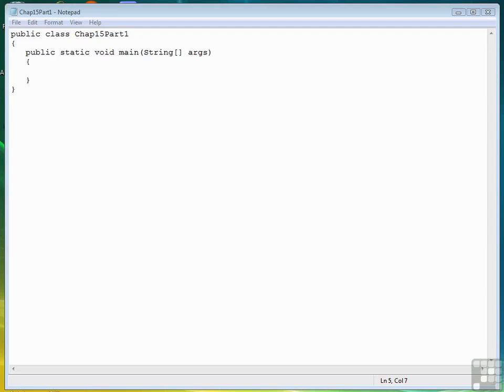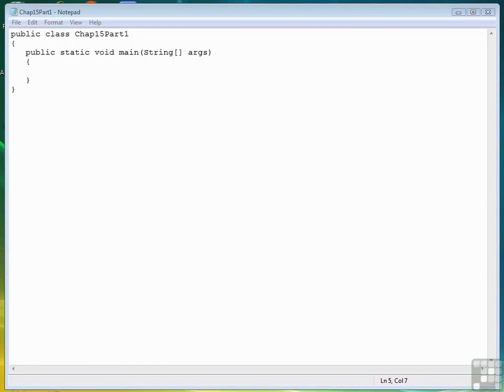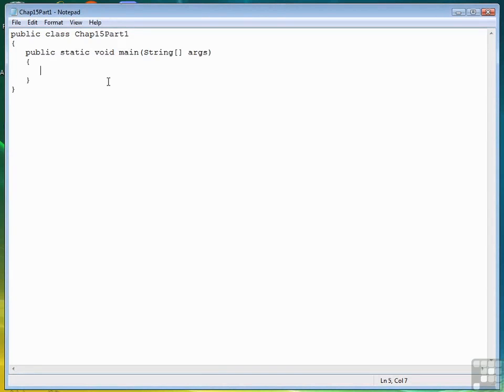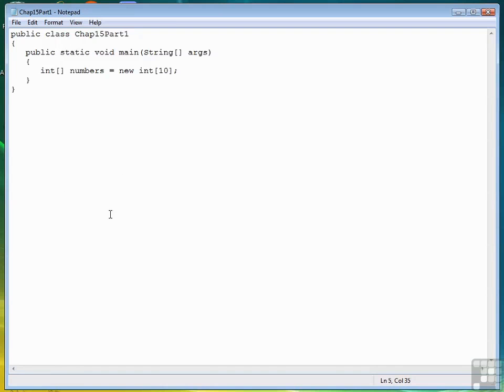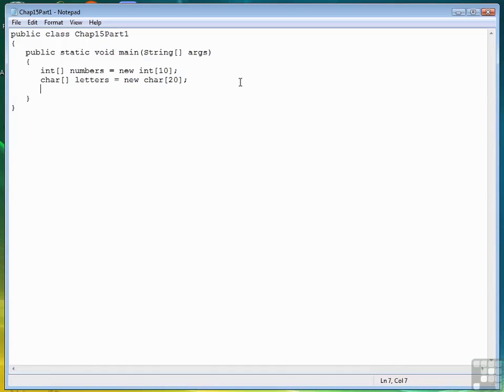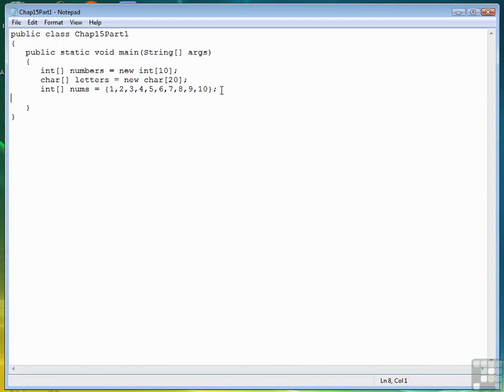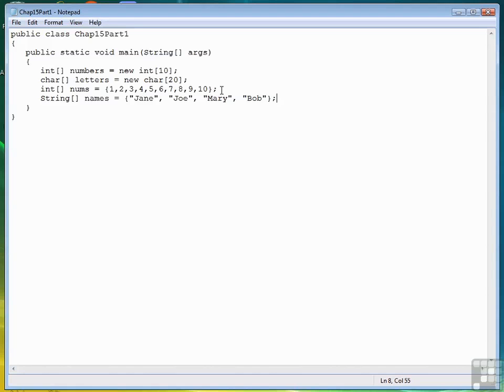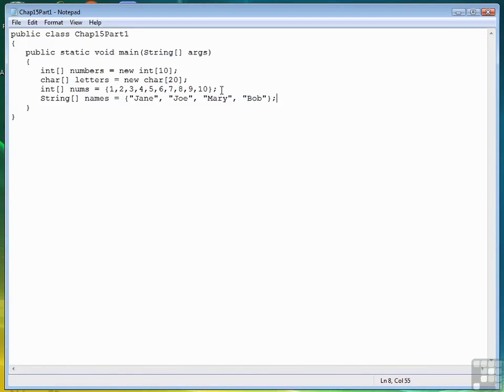15 01 Declaring An Array